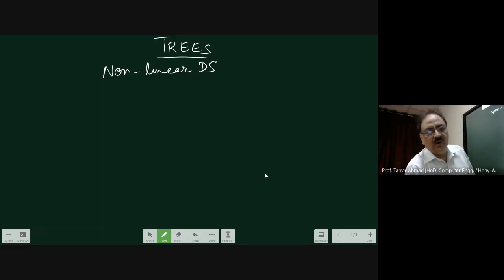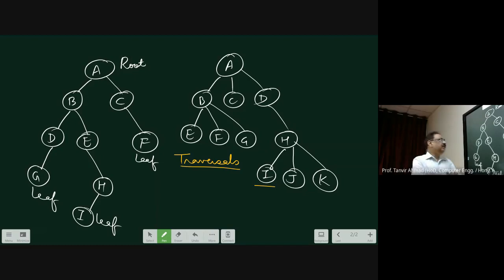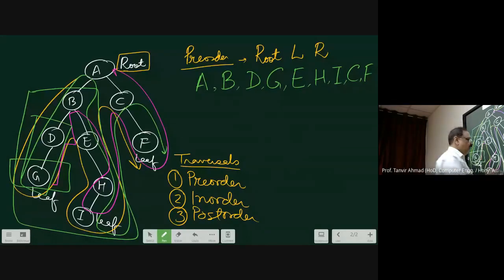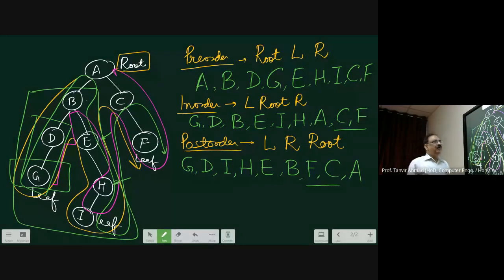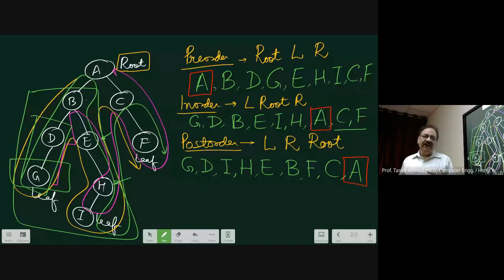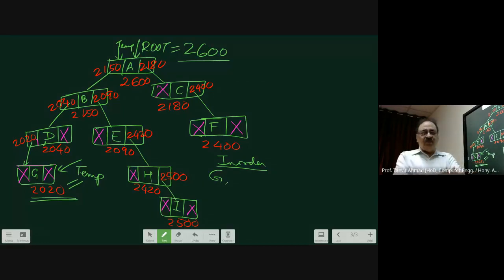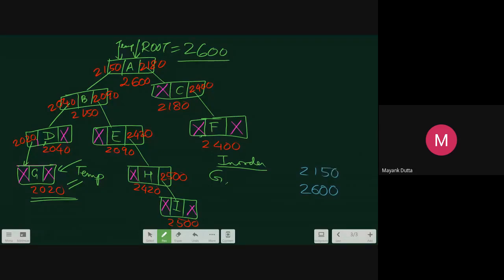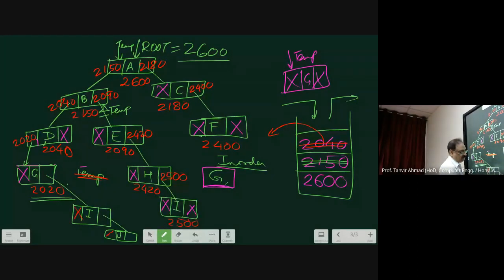DATA STRUCTURE CLASS ON 'BASICS OF TREE' 24th September 2020